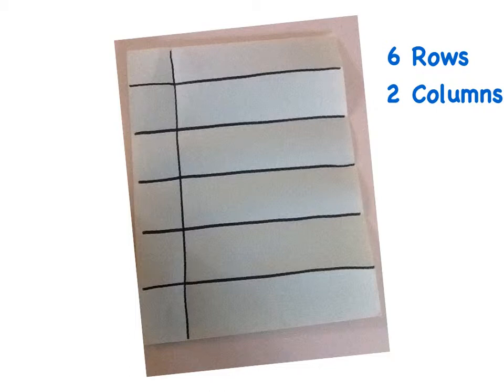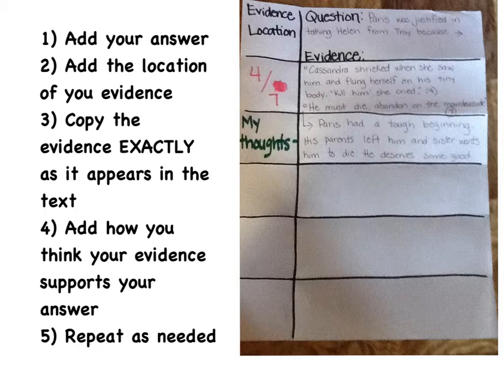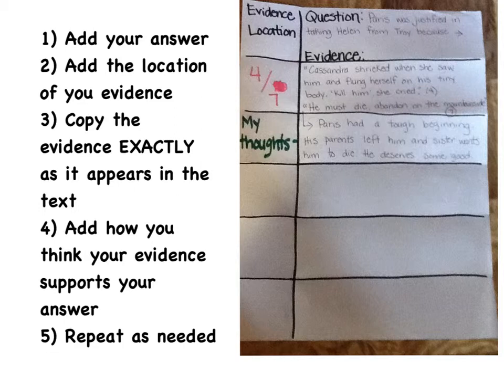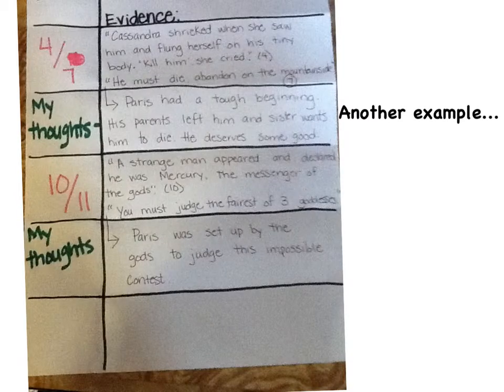How to Take Notes and Collect Evidence